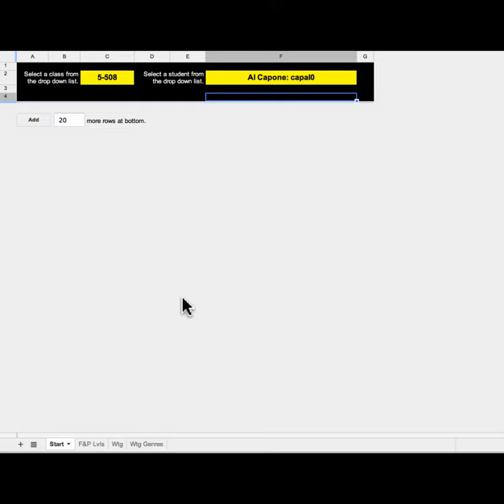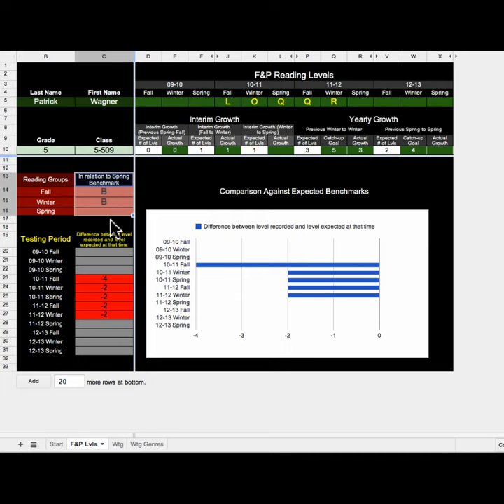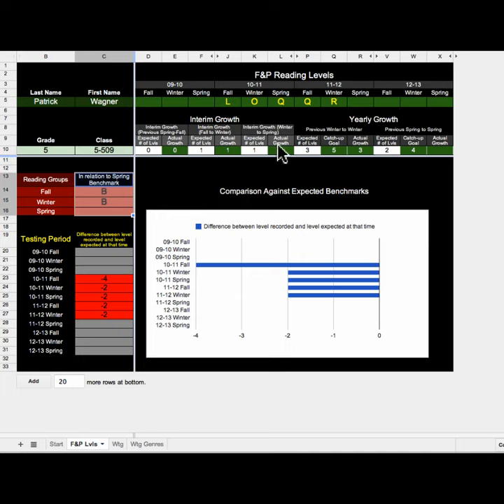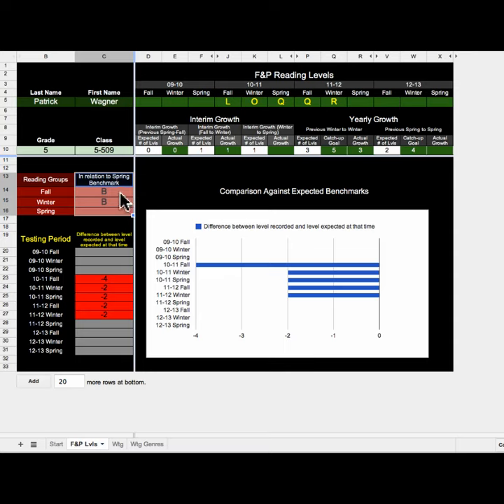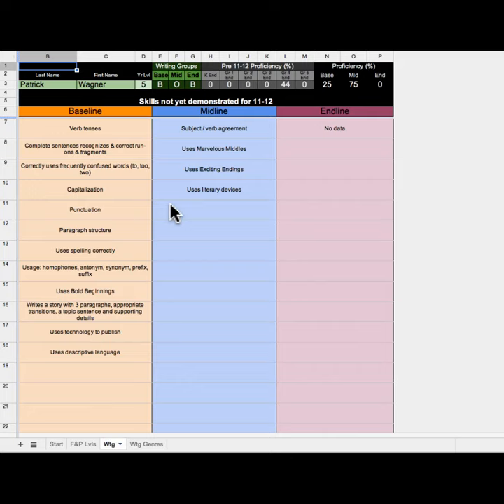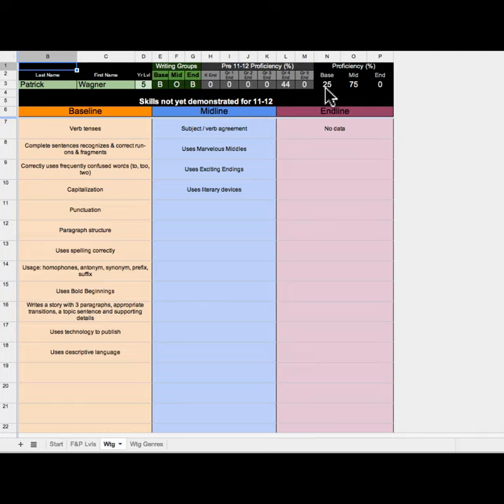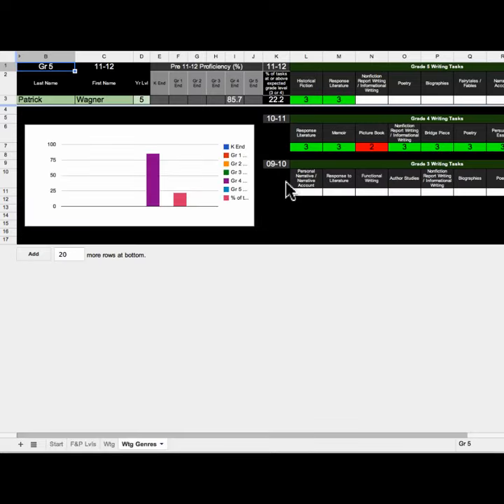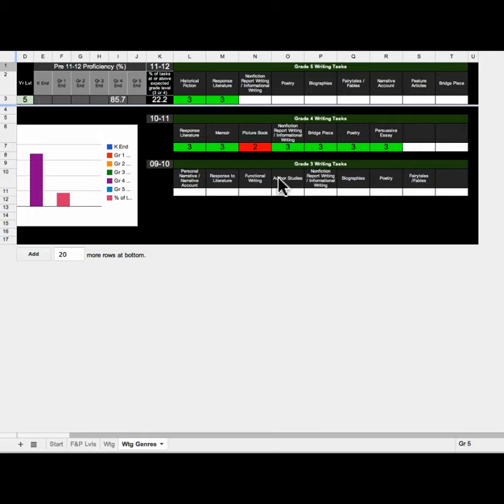Individual Search Explanation for Data Tracking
The system utilizes Google Spreadsheets and can be customized for the needs of individual schools.